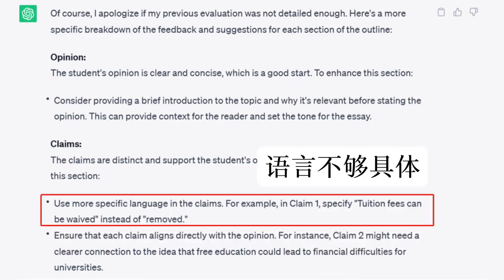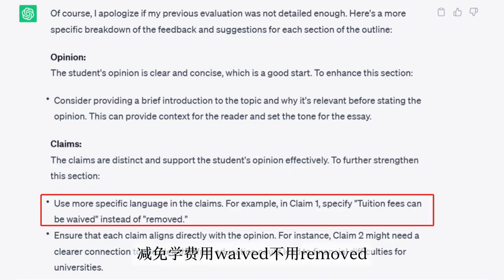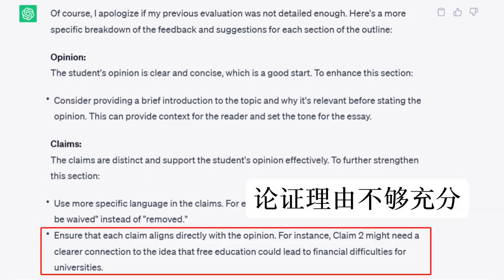Bạn hiểu được bao nhiêu % khi clip chưa được sub | luyện nghe tiếng anh cùng imleafsun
I'm imleafsun. I will help you improve your English 🩷🩷
© Copyright by English Corner ☞ Do not Reup